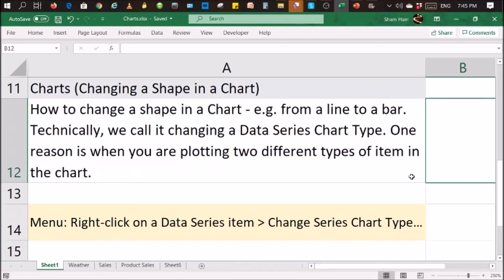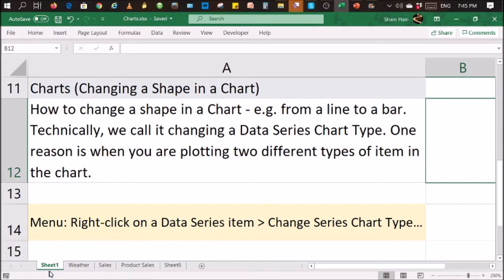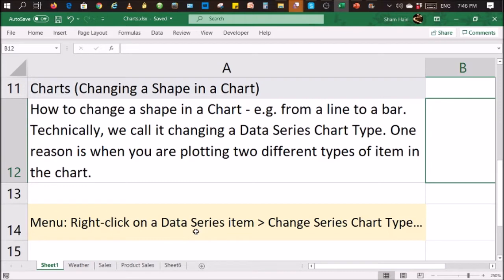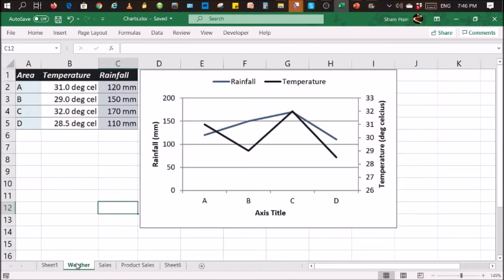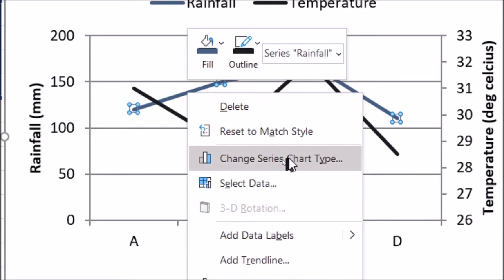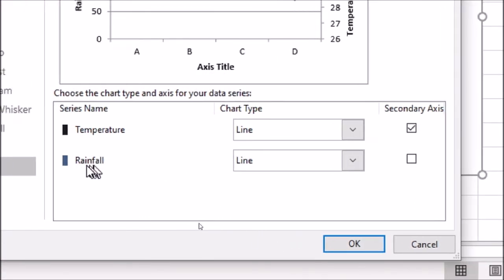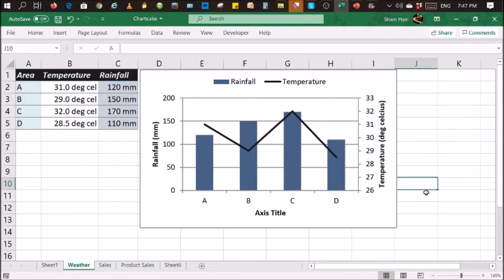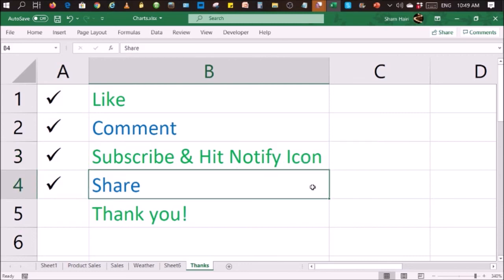Charts (Changing a Shape in a Chart) in MS Excel Spreadsheet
In MS Excel Spreadsheet : How to change a shape in a Chart - e.g. from a line to a bar. Technically, we call it changing a Data Series Chart Type. One reason is when you are plotting two different types of item in the chart.

Menu: Right-click on a Data Series item \ Change Series Chart Type…

If you do not know what or how to create a simple chart, here is the link to the video: